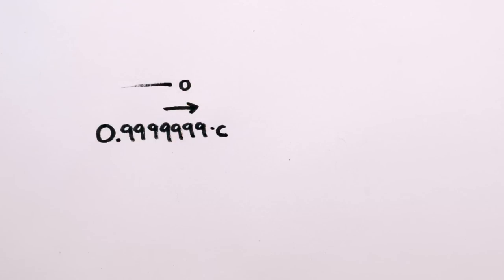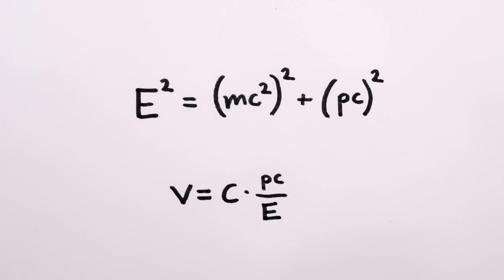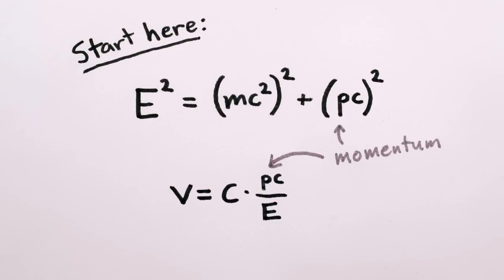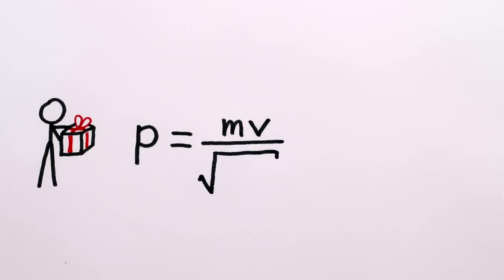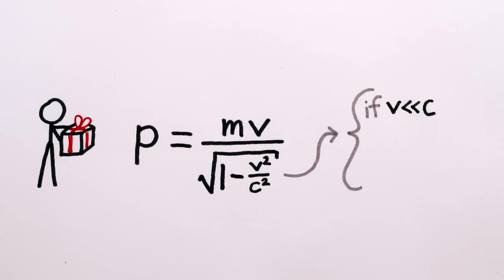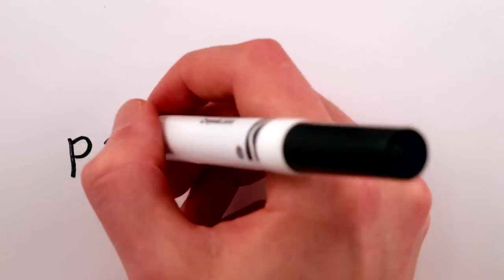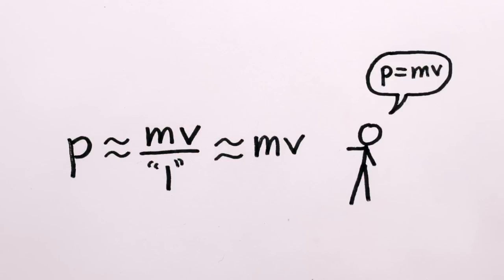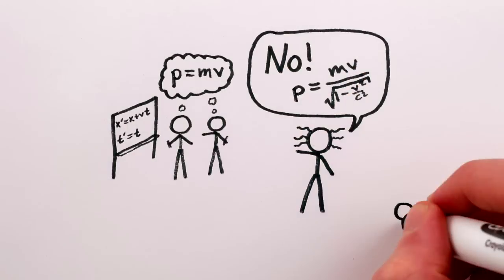Another Physics Misconception